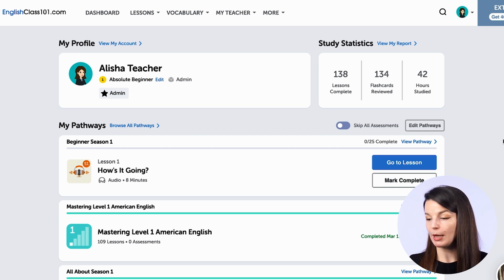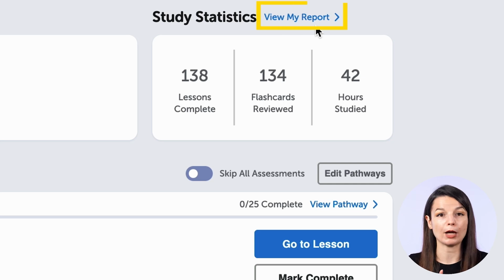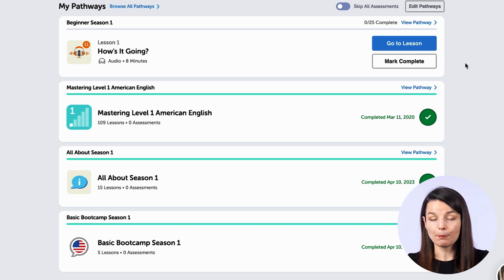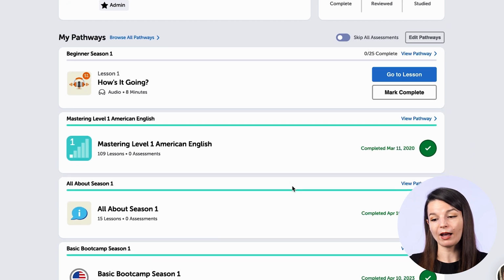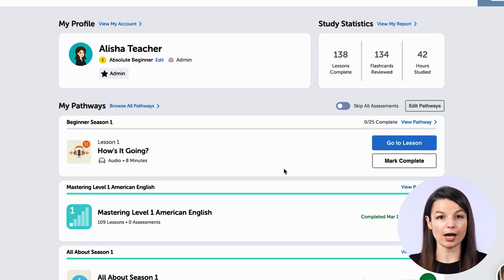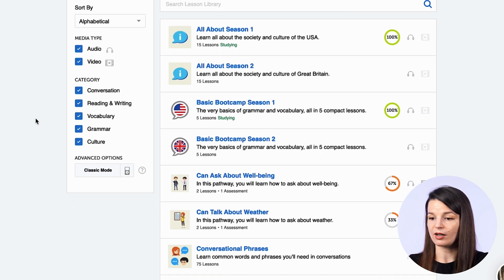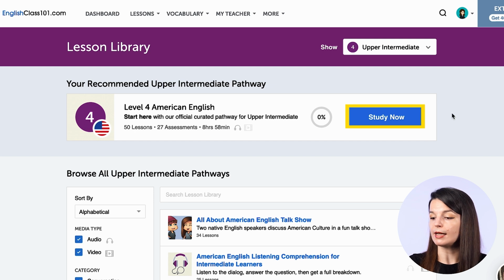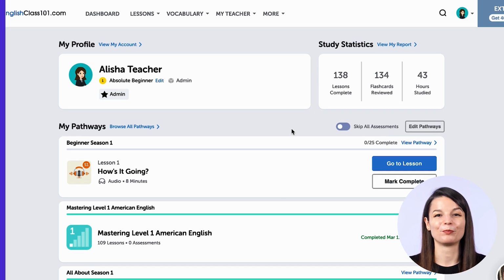Your Monthly Dose of German - Best of May 2024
In this best of May 2024, we will review all the topics and lessons released this month on the channel. This is THE place to start if you want to learn German, and improve both your listening and speaking skills